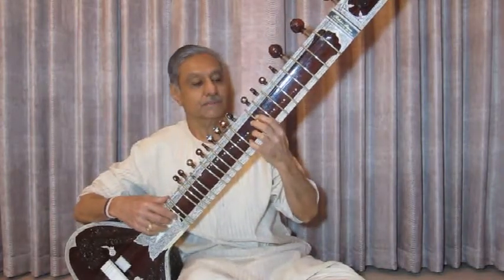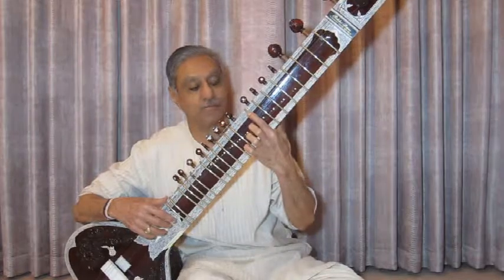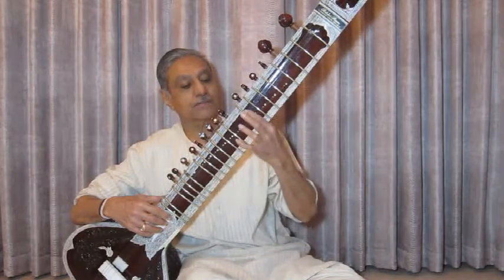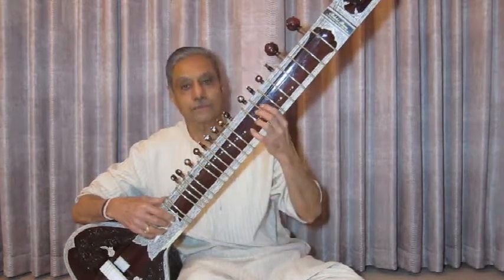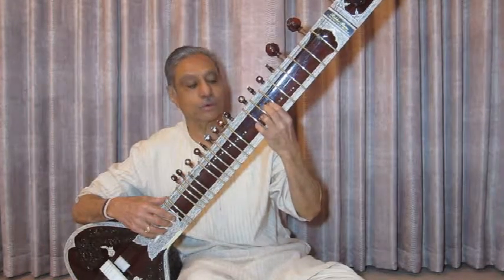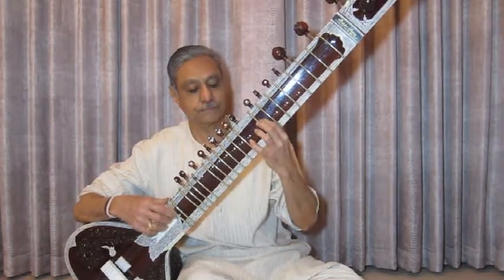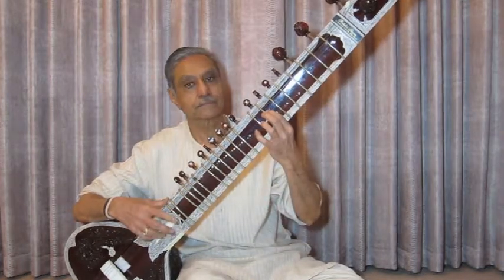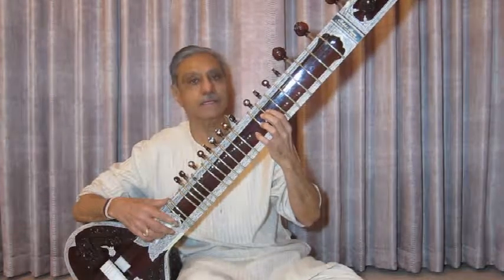Sitar Raag Bhairav02 - Pakad (Main Notes) - Sharda Music